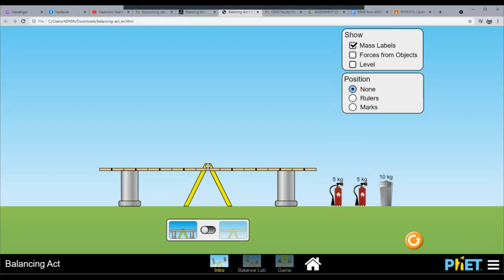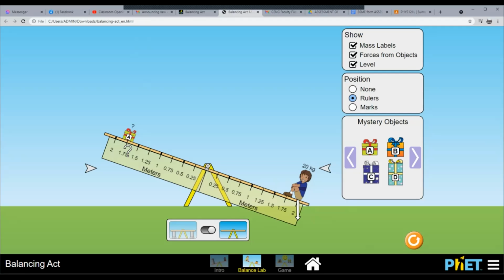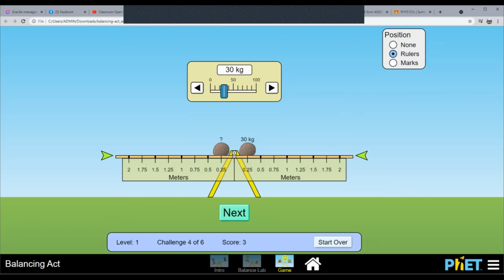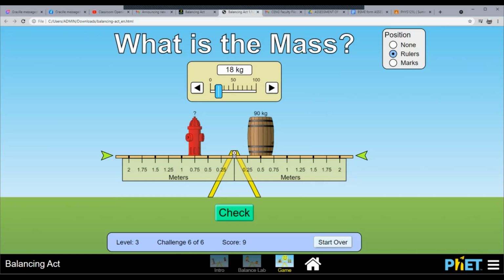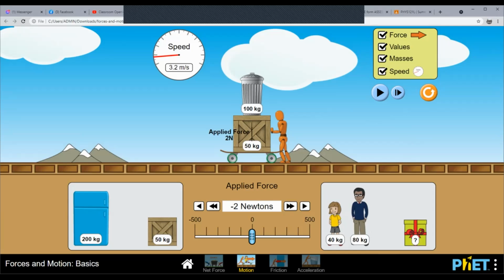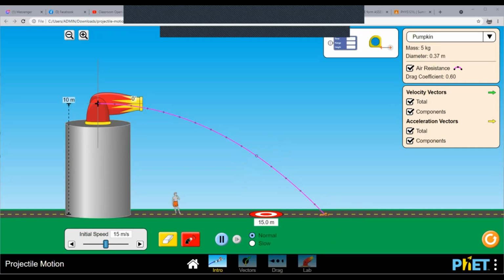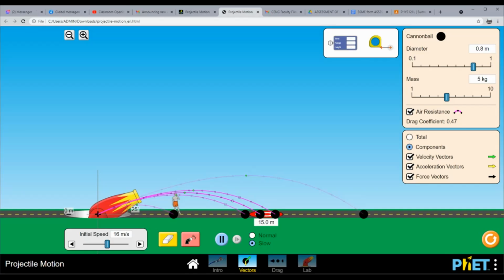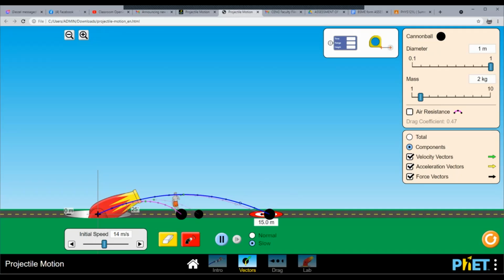Work, Energy and Power : Simulation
sharingiscaring, just wanna share with you my 3Ts in life, time, talent and treasure.